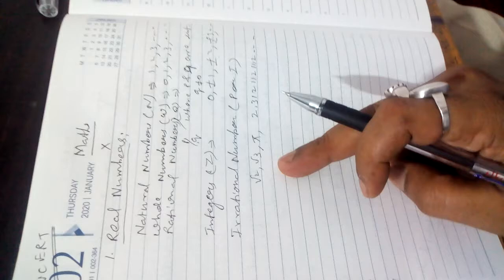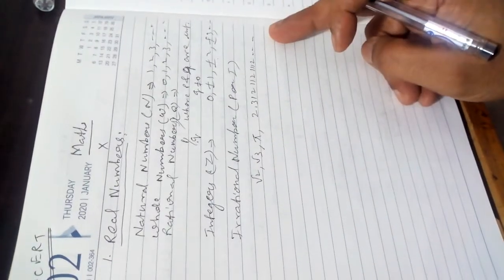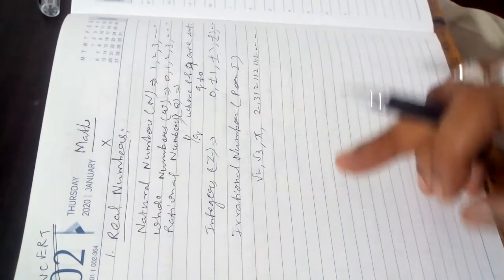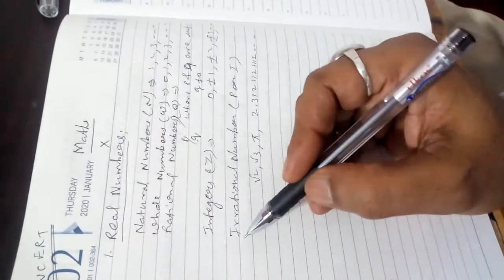NCERT X MATHS CH.1 REAL NUMBERS​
Introductory lecture of real numbers...